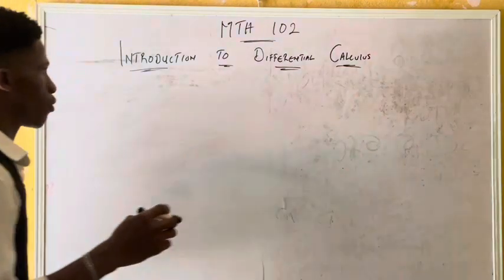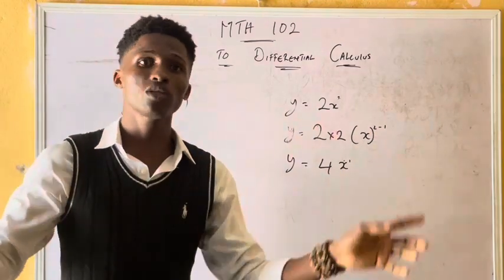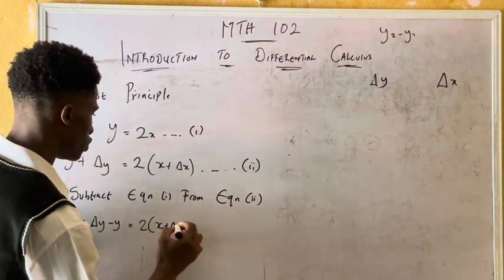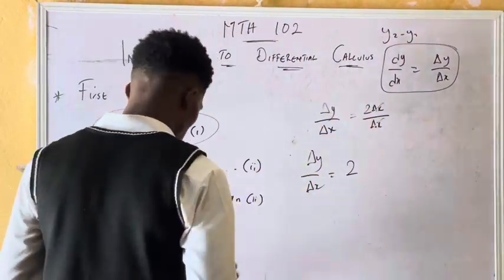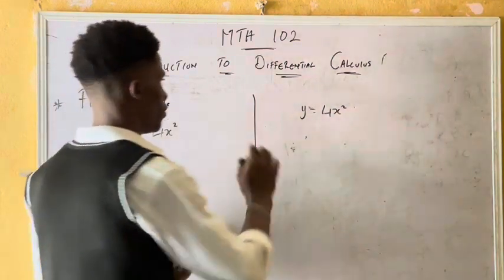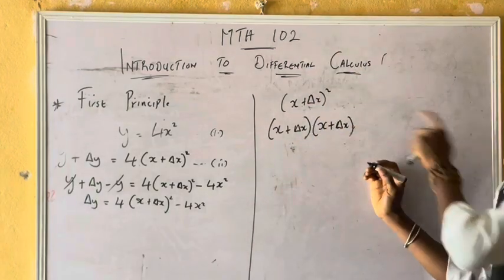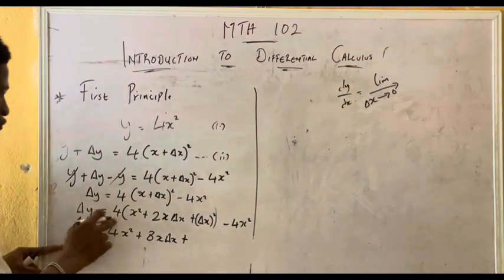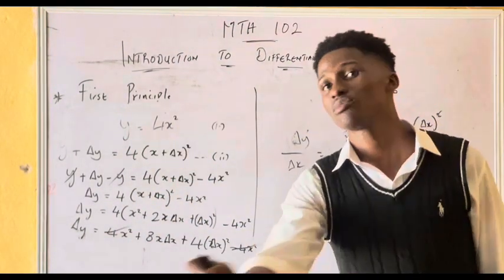LBOT MTH 102 (DIFFERENTIAL CALCULUS) MADE EASY COURSE PART 1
This MTH course is specifically for 100lv delsu students, also for other 100lv students offering calculus and for all jamb aspirants and postume aspirants.